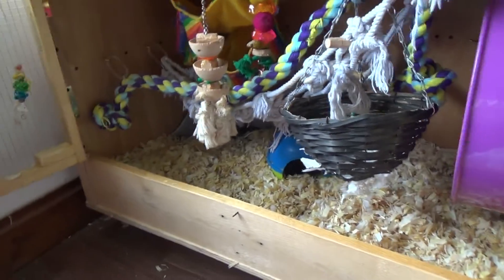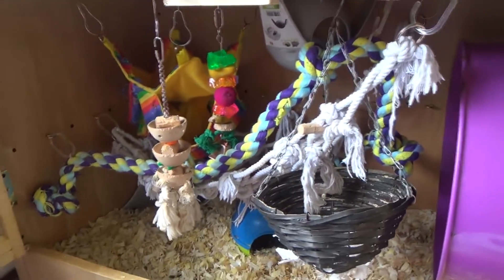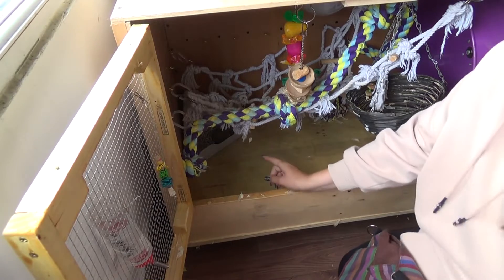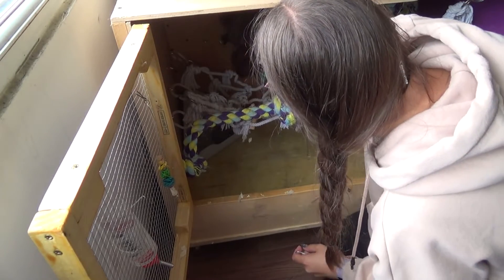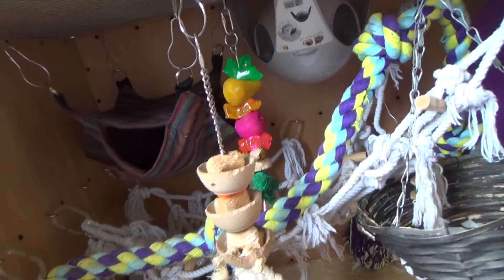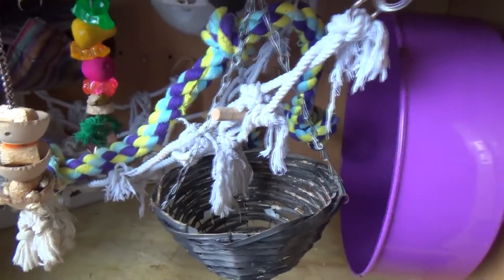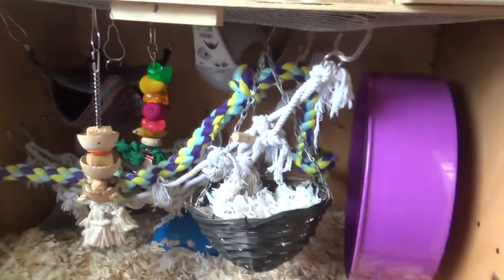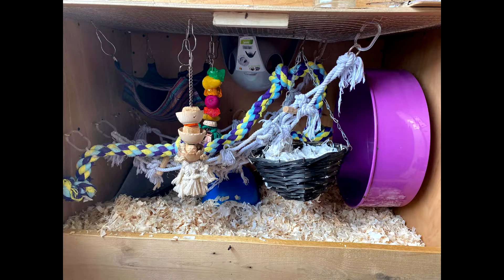Cleaning The Rat Hutch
I keep 3 old bucks in this DIY hutch.  It's pee protected by 3 coats of yacht varnish on the insides.  It's 100x50x60cm.